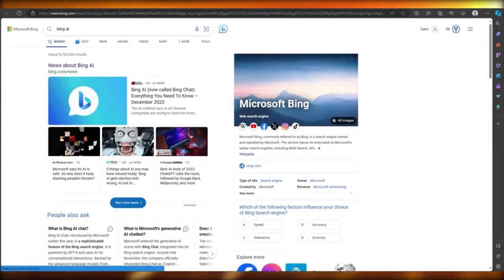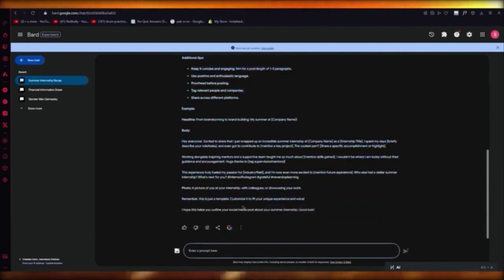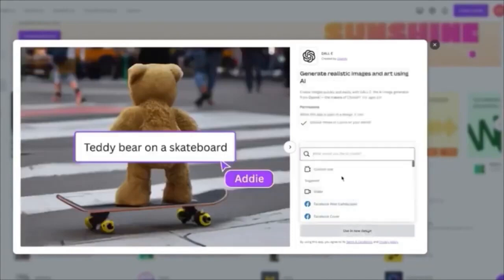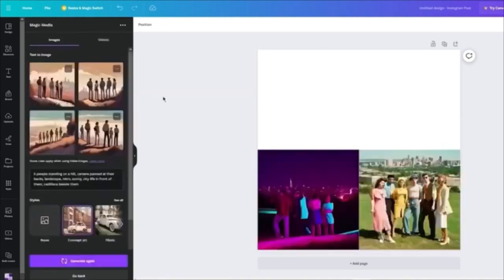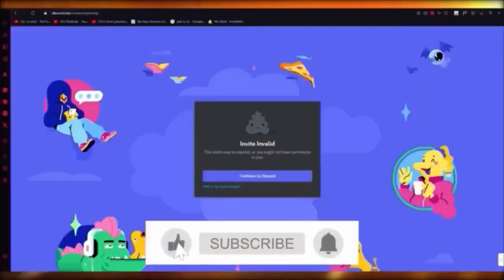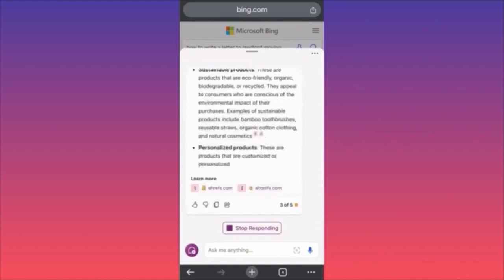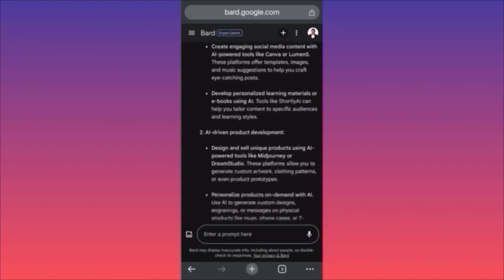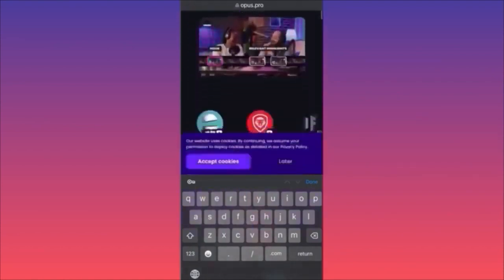Bing Chat | How to use Bing AI in 2024 (Step by Step)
Want to use Bing Chat powered by GPT-4 in 2025? This beginner-friendly tutorial shows you how to access and use Microsoft’s Bing AI for free — whether you're writing, researching, coding, or generating images!

🔥 Includes the latest Bing AI features for 2025:
• Chat with real-time web access
• Image generation with DALL·E 3
• Voice input & mobile-friendly tools
• Built into Microsoft Edge & Copilot

📚Read Elon Musk's Secrets to Success:

📚Read Maximize Results with GPT-3: